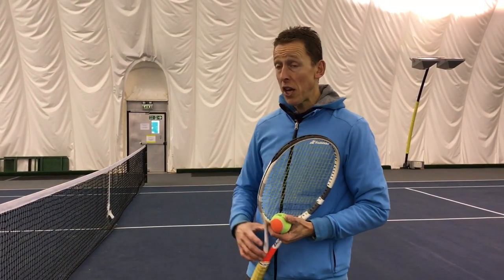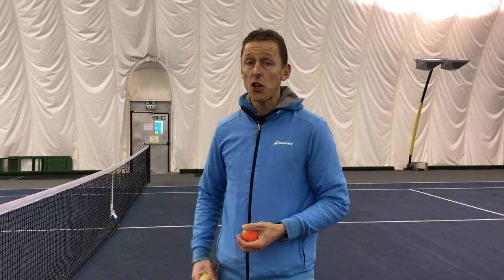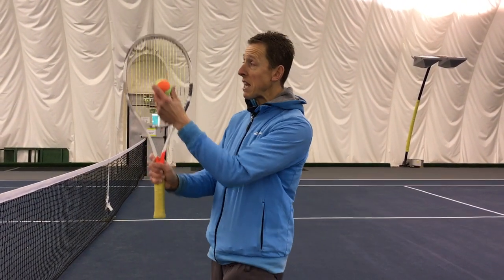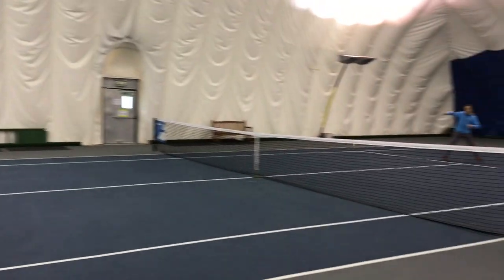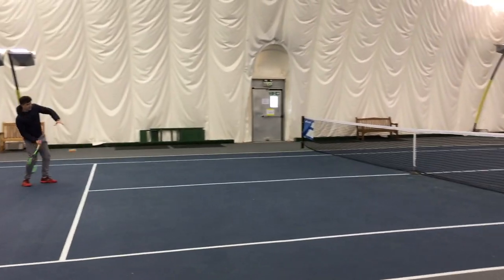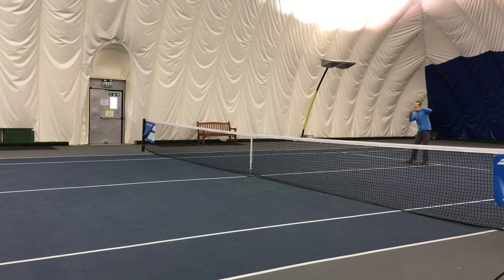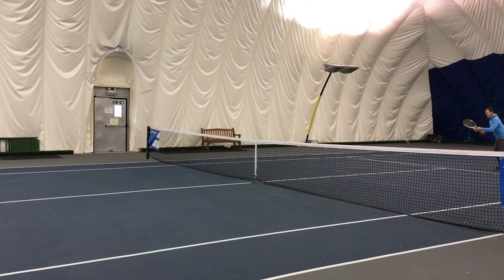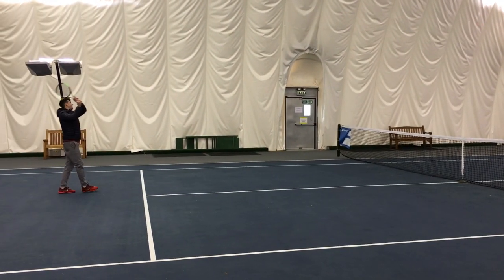Drills with James: Two Balls